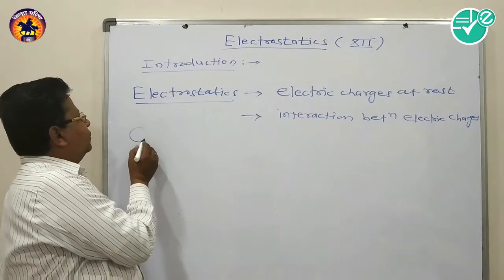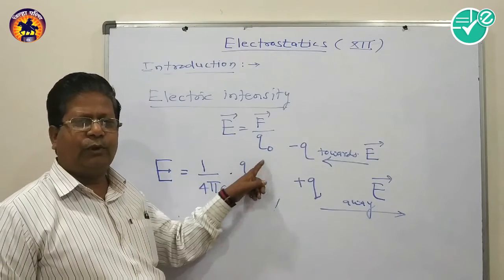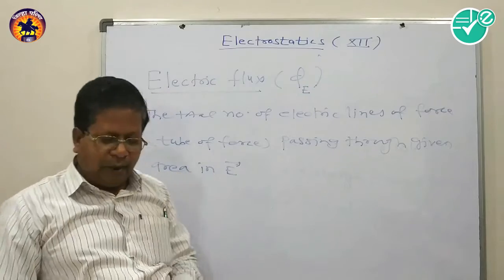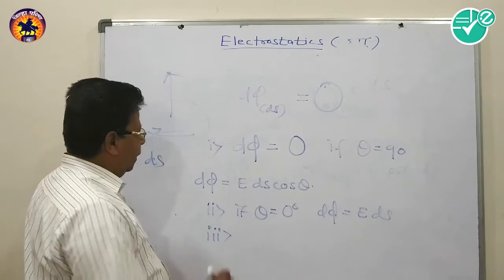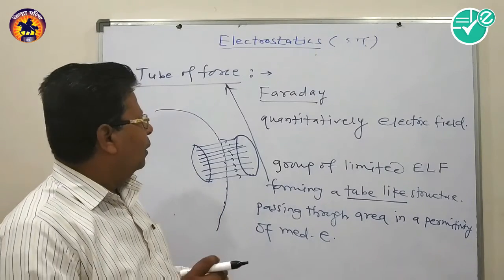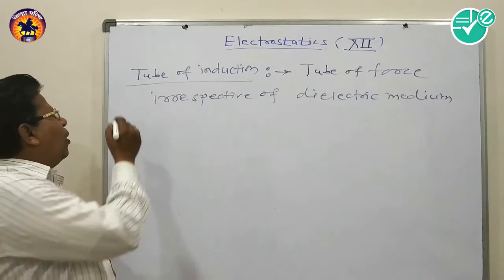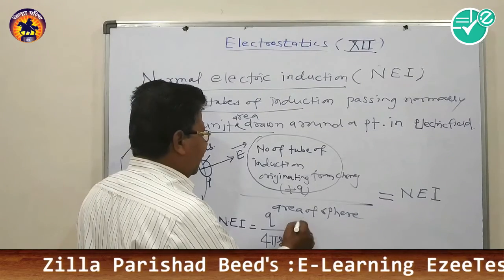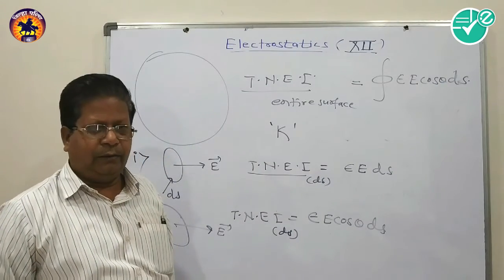Physics|Ch-10|Electrostatics|1 Introduction |12th|K.K.Thakur